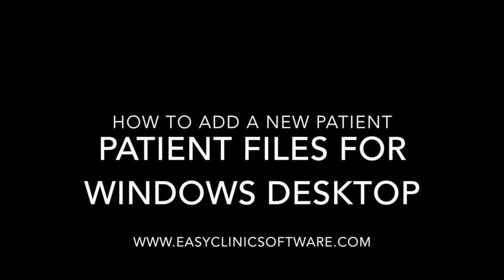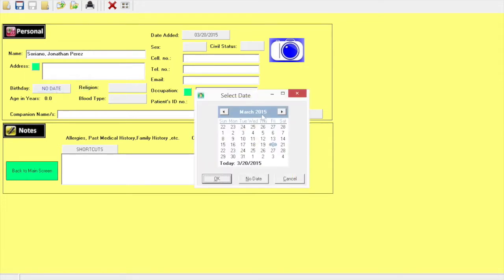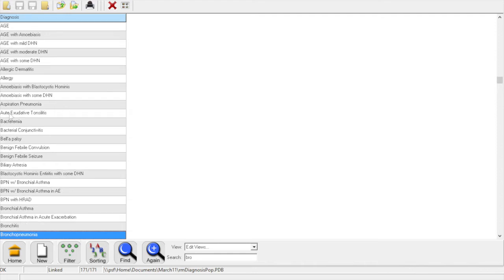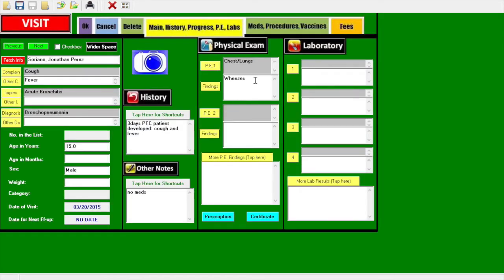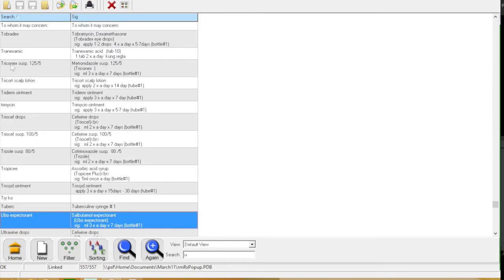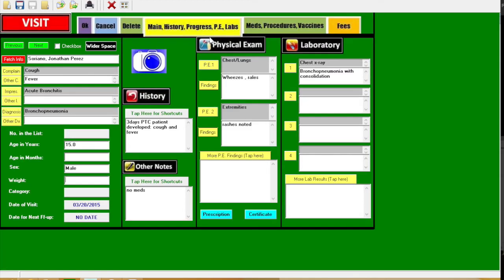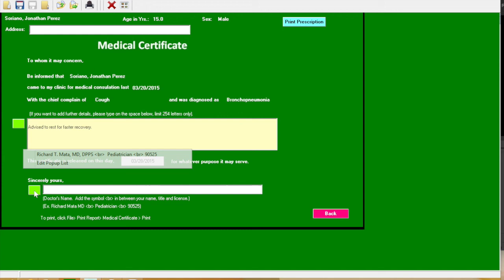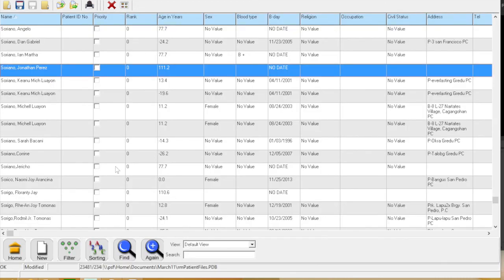How to Add a New Patient for Desktop (w/ voice instructions)